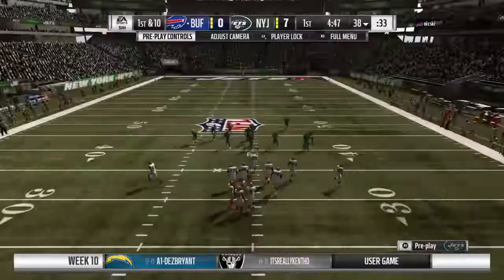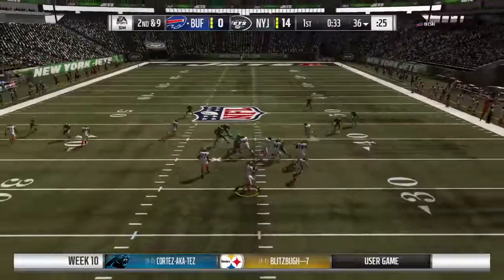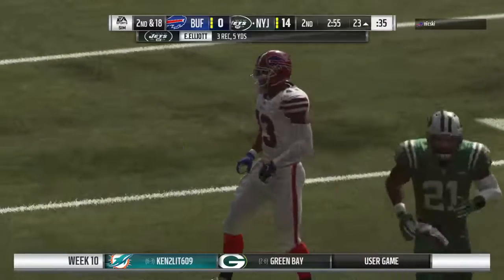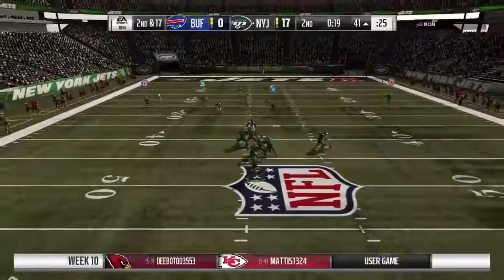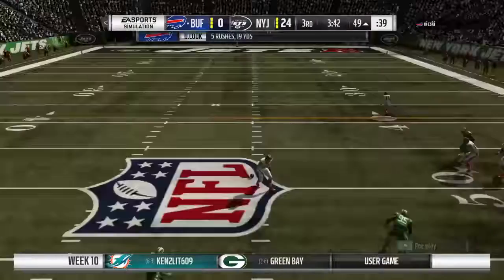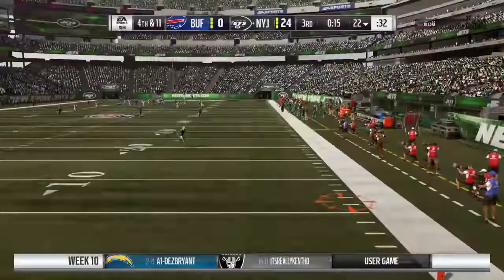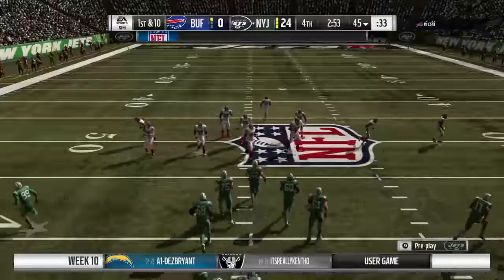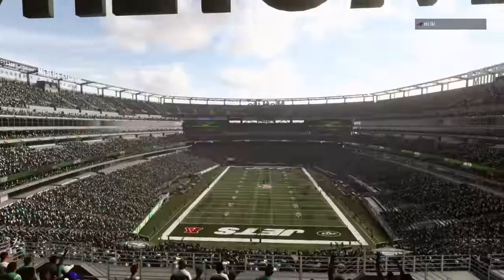EbaLLn4Jrock's Live ThugLife TV